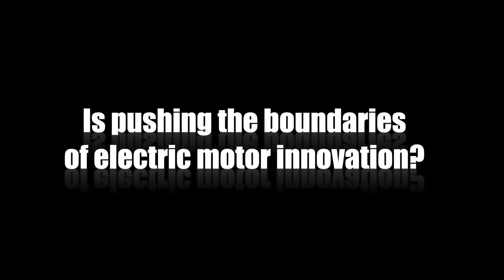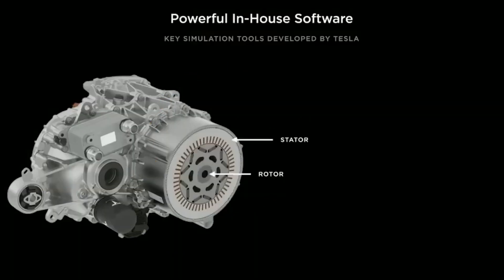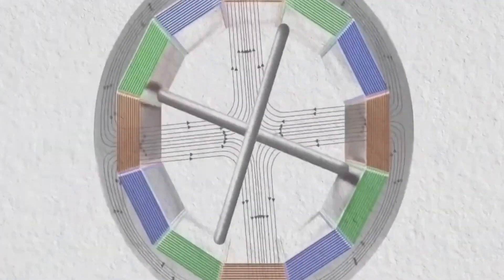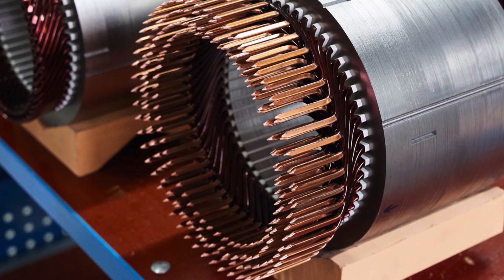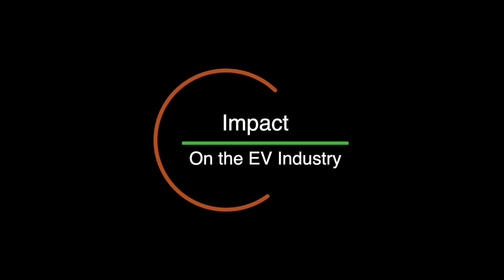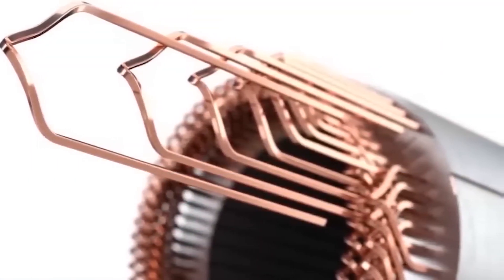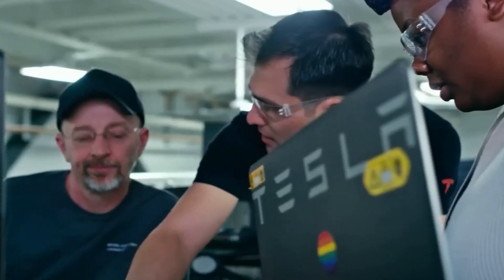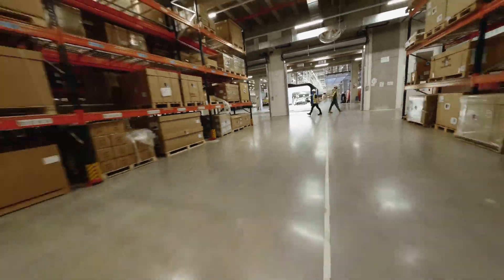Elon Musks NEW HairPin Motor SHOCKS Entire Industry | Latest News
In this captivating video, we bring you the most electrifying news from the world of automotive technology. Brace yourselves as we uncover Elon Musk's latest creation: the HairPin Motor. Prepare to be shocked as this groundbreaking innovation sends ripples of excitement throughout the entire industry.

Join us as we delve deep into the intricacies of the HairPin Motor, an invention that promises to redefine the landscape of electric vehicles. We dissect the remarkable design and engineering principles behind this motor, exploring how it pushes the boundaries of performance, efficiency, and sustainability.

Through a visual feast of stunning imagery, we showcase the unique features of the HairPin Motor and discuss its potential to revolutionize the way we travel. Get ready to witness firsthand how this motor could transform the driving experience, making electric vehicles more accessible, powerful, and efficient than ever before.

As we dive into the latest news surrounding this groundbreaking invention, we also examine the potential impact on the automotive industry as a whole. We discuss the implications for other manufacturers, the future of electric vehicle technology, and the broader implications for a more sustainable transportation ecosystem.

Whether you're an automotive enthusiast, a technology aficionado, or simply curious about the cutting-edge developments in the world of electric vehicles, this video is a must-watch. Join us as we unpack Elon Musk's astonishing HairPin Motor and discover the latest news that is sending shockwaves through the entire industry.

- timestamps -

0:00 - Start
0:36 - Intro
2:04 - Tesla's Hairpin Motor
4:58 - Advantages of Tesla's HairPin Motor
7:53 - Impact on the EV Industry
10:06 - Criticisms and Limitations
12:12 - Outro
13:21 - Share your Thoughts